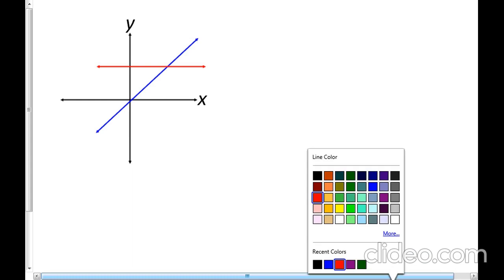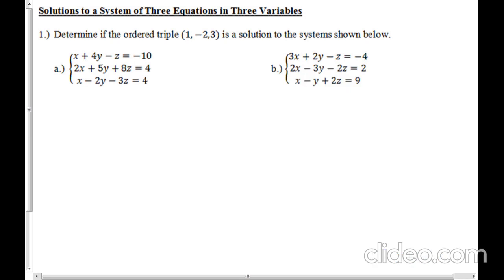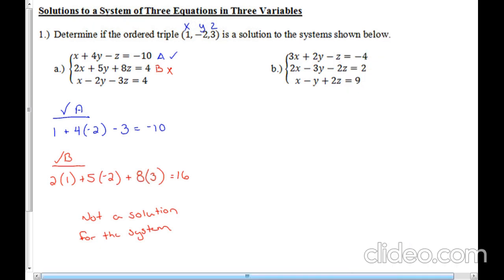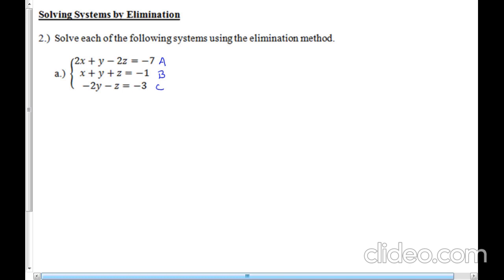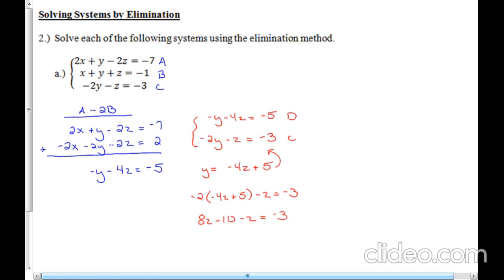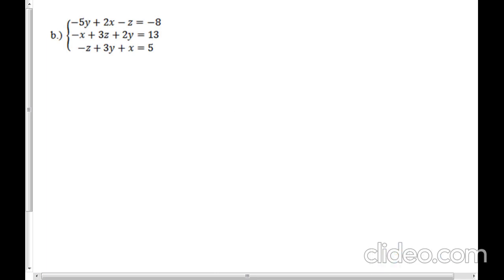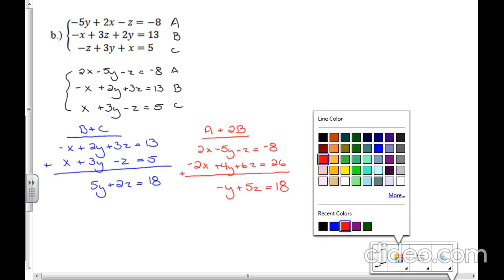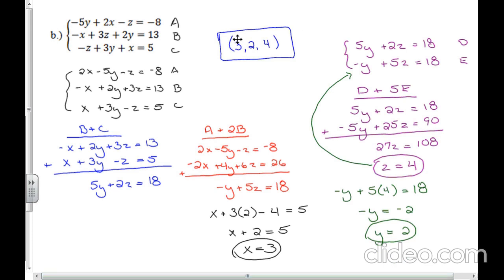SE.2 Notes Part 1 - Solving Linear Systems in Three Variables